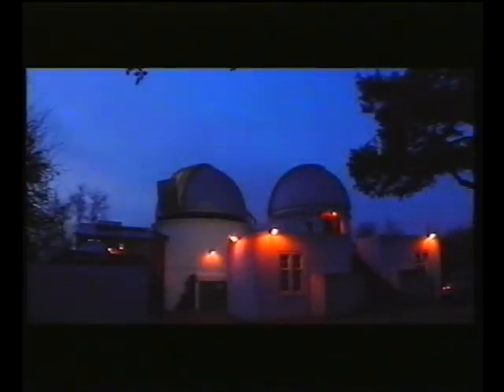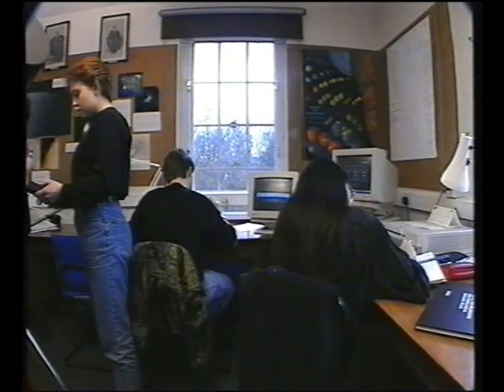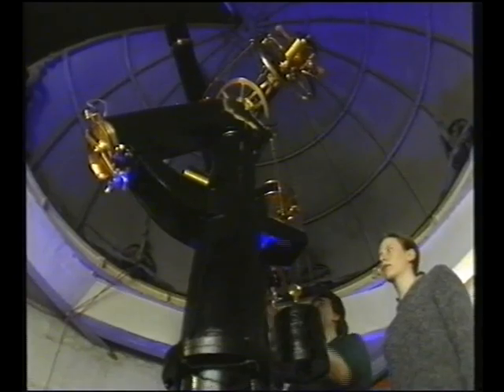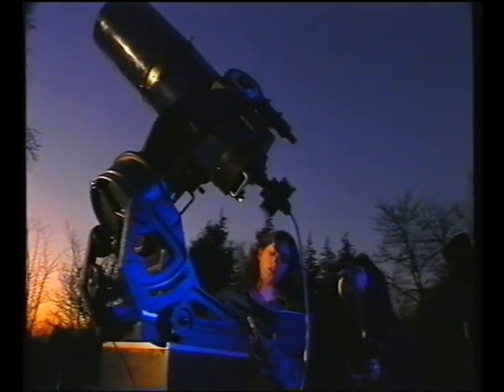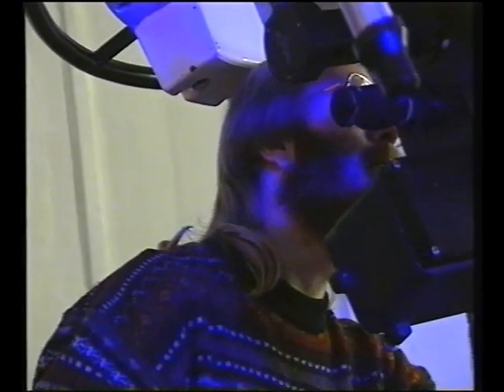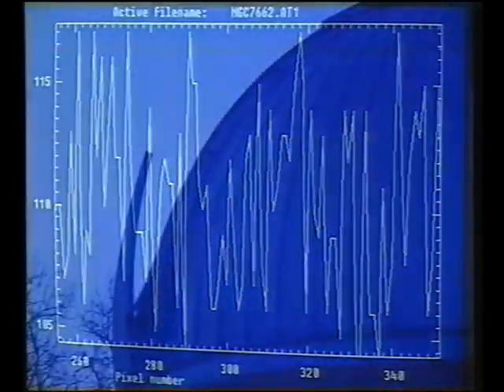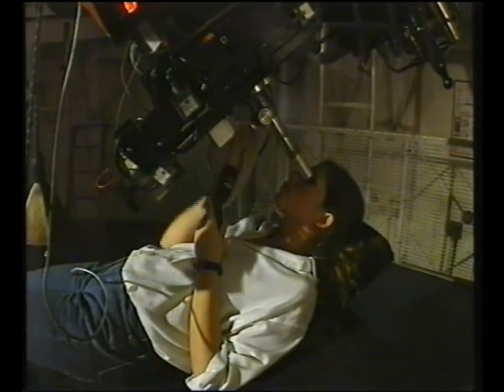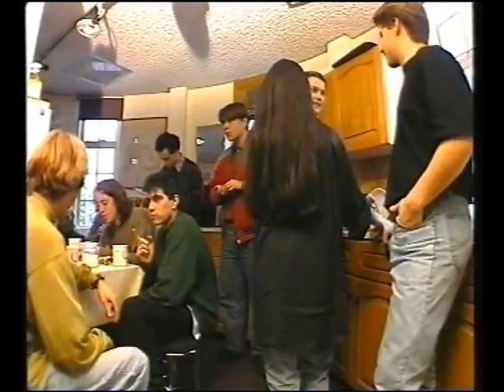Teaching Observational Astronomy at UCL